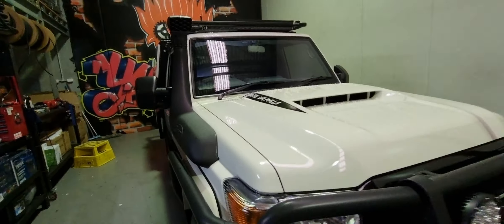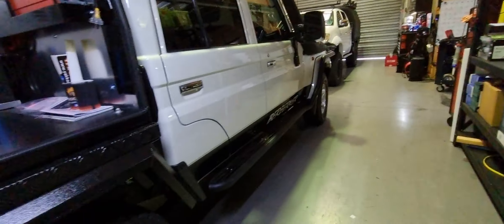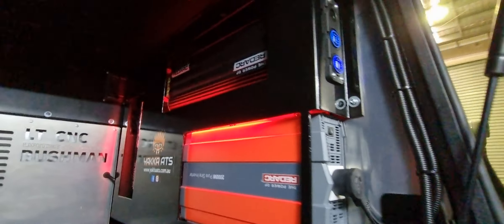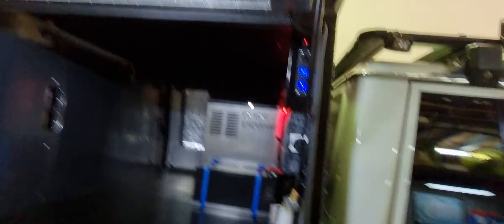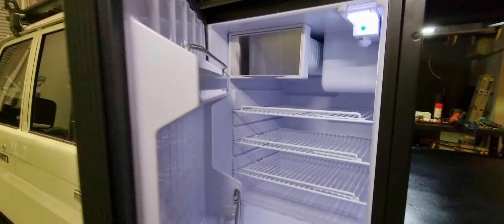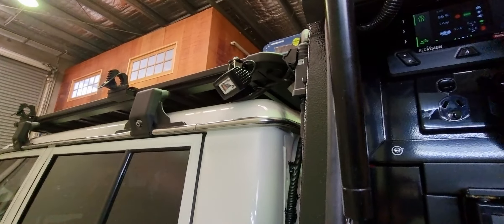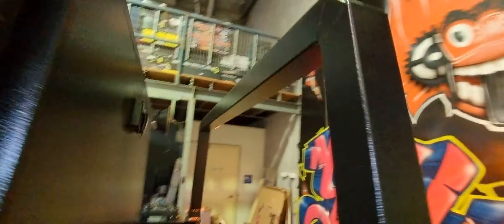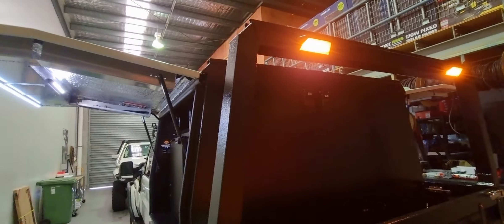LAND CRUISER 79 FULL REDARC REDVISION SYSTEM INSTALL WITH HARDKORR 200AH LIFEPO4 BATTERY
Customer came to us with a lost of requirements for his touring  needs and we have delivered exactly what he was after. More components to be going  in a later stage to make it a complete canopy fitout.